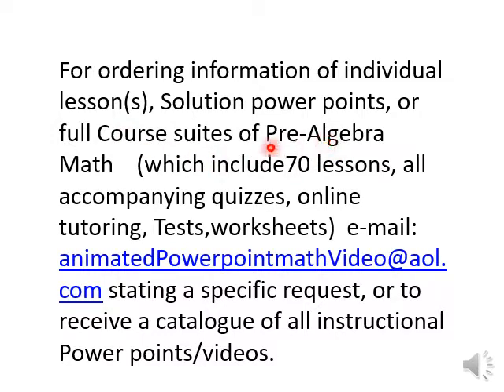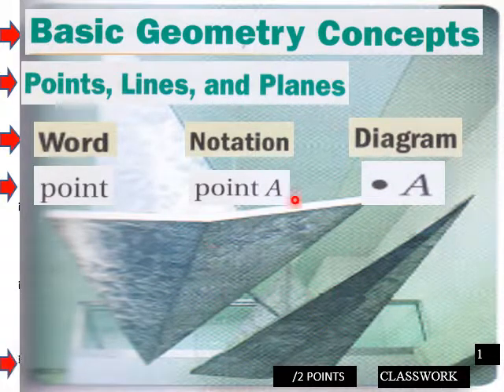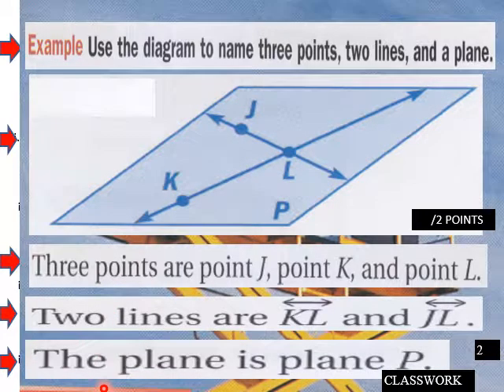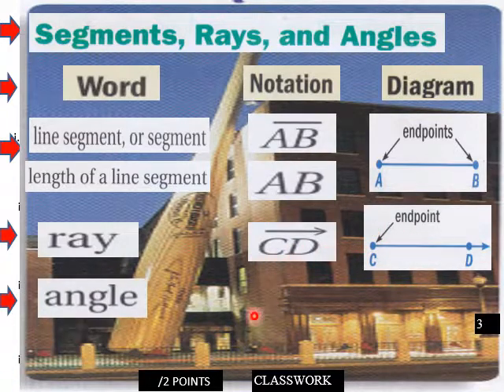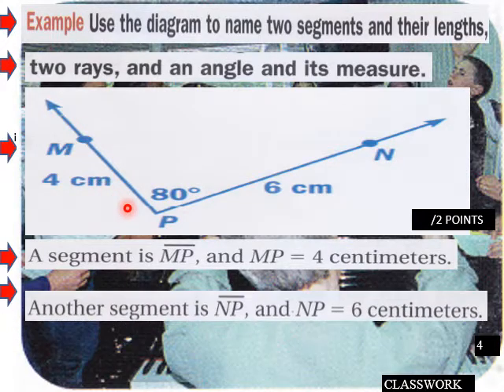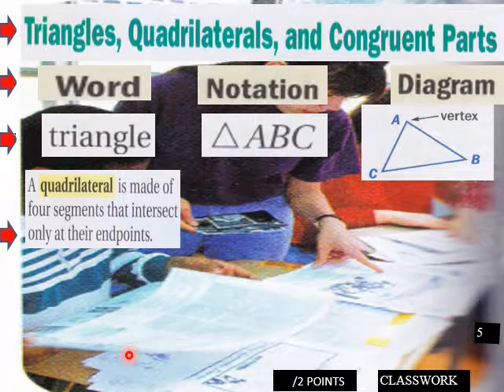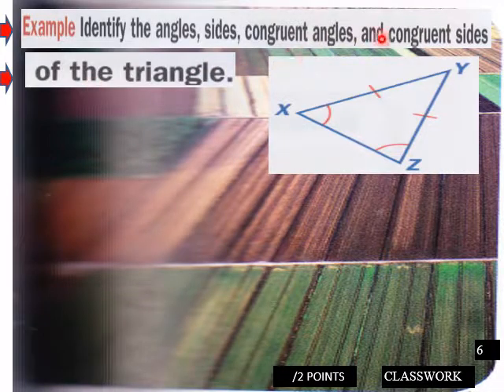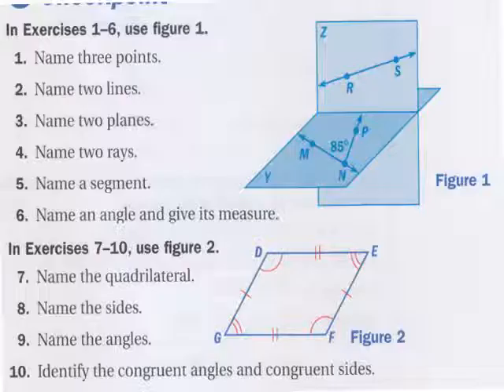p alg 6 4 L V Similiar and Congruent Figures Pt 1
CC Pre Algebra lesson about "similiarity and congruency of figures" part 1 of a 3 part lesson. all course materials available at e-mail